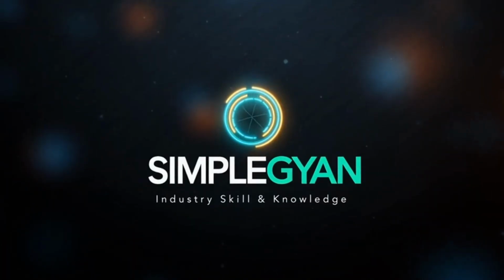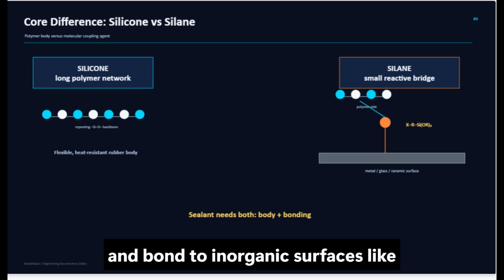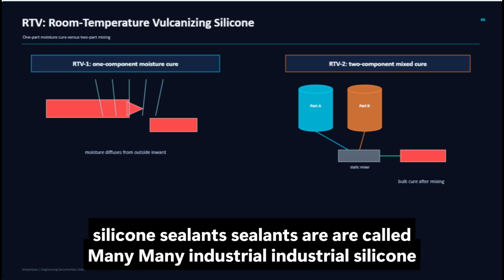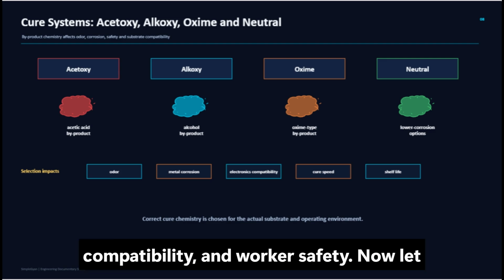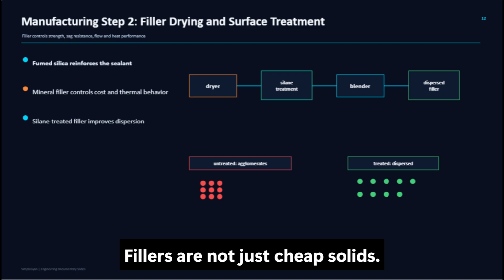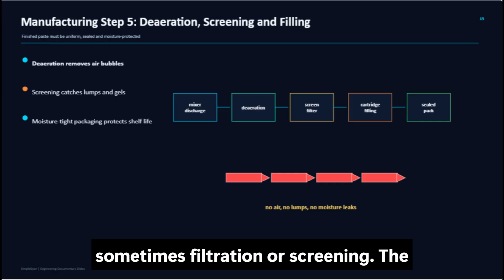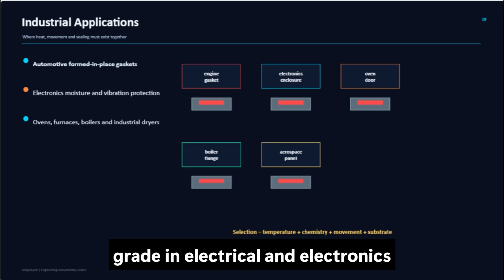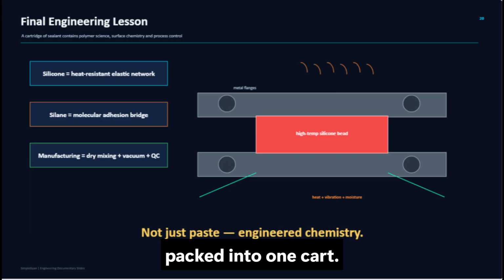Silicones vs Silanes: The Chemical Engineering Behind High-Temperature Industrial Sealants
What is the difference between silicones and silanes? In this engineering documentary, we explain how high-temperature industrial sealants are manufactured, how RTV silicone cures, why silane coupling agents improve adhesion, and how chemical engineers design sealants for engines, ovens, electronics, furnaces, and industrial equipment.

This video covers silicone polymer chemistry, silane adhesion promoters, moisture-cure RTV systems, filler dispersion, vacuum mixing, cartridge filling, quality control, heat aging, and common sealant failure modes.